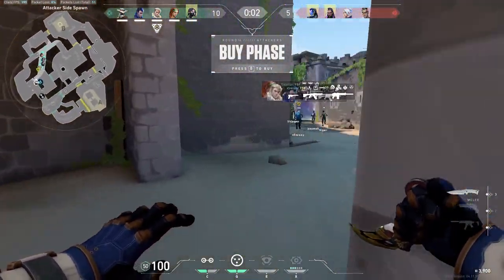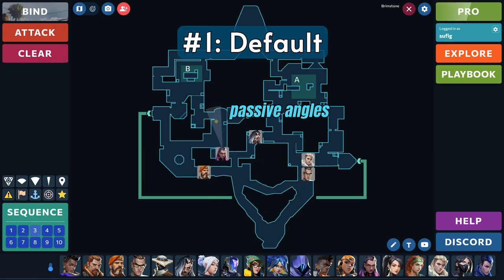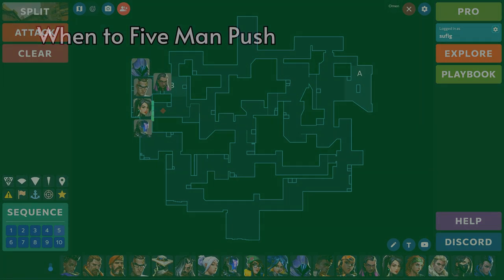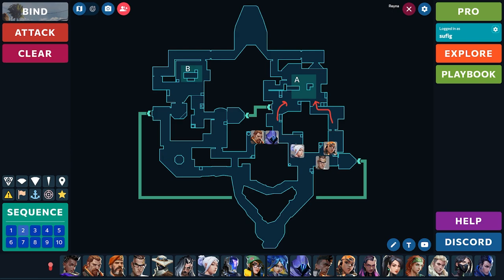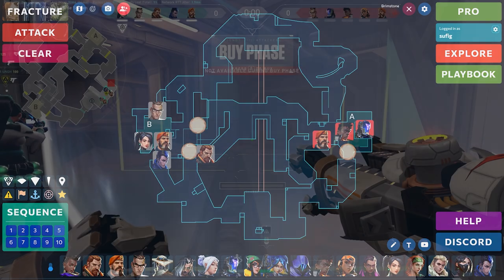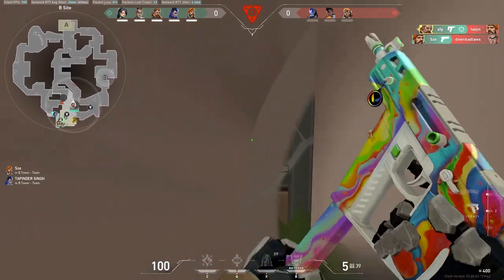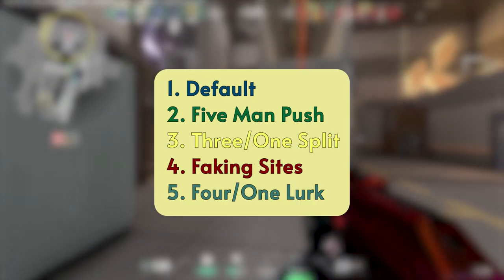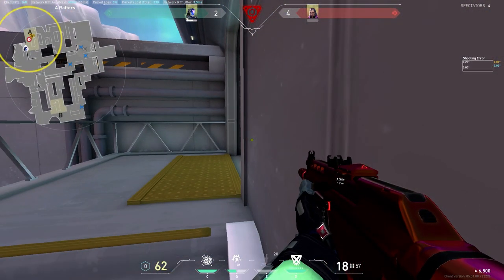5 Attack Strategies for Total Map Control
Improve your gameplay and secure more rounds with these 5 easy attack strategies for Valorant! Whether you're just starting out or looking for a refresher, these strategies are perfect for players of all levels.